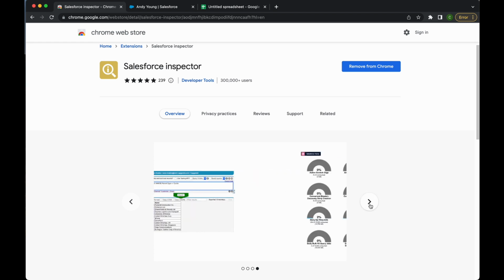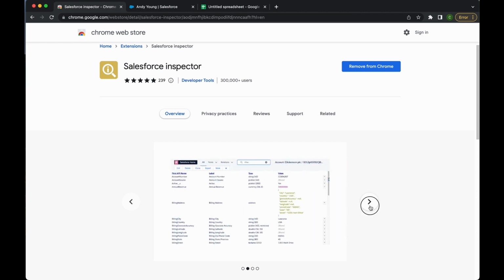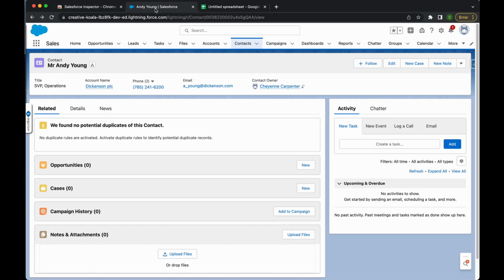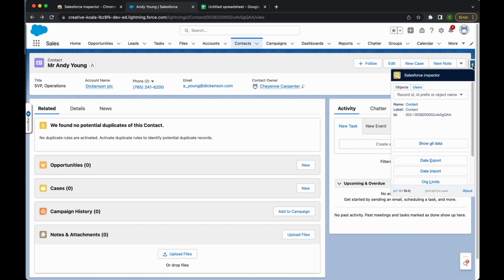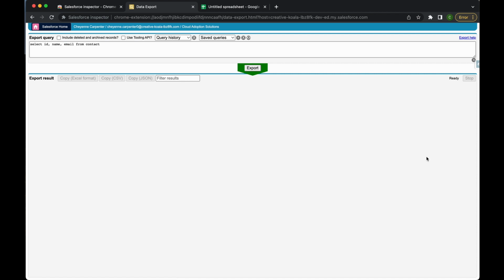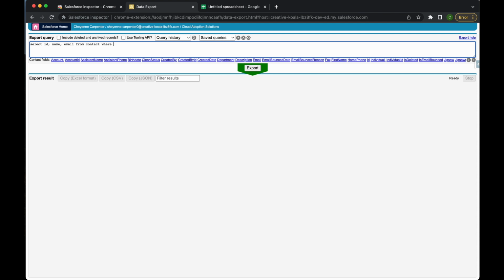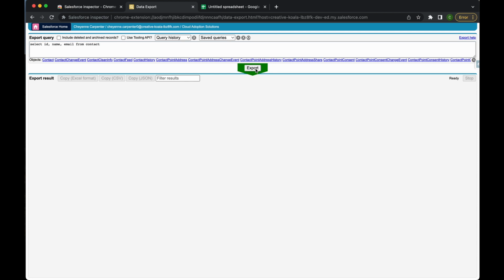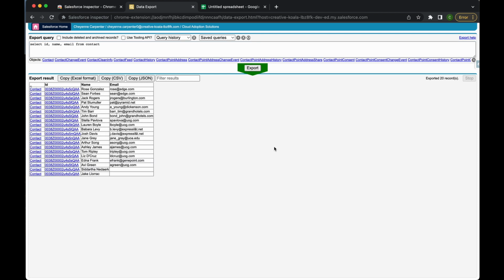Salesforce Inspector - Export Data from your Salesforce Org: CAS Come and See Video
Salesforce data can be challenging to view or work with in listviews or directly in records.  Join Cheyenne from Cloud Adoption Solutions as she shows you an easy Chrome extension that allows you to do just that!

VIDEO TRANSCRIPT:
Hi, this is Cheyenne from Cloud Adoption Solutions. And I'm here to show you how to export data from your Salesforce org with the free Chrome extension Salesforce Inspector. This is a productivity tool for Salesforce administrators and developers to inspect data and metadata directly from the Salesforce UI. Once you've installed the extension and you're logged into your org, it will be visible as a small translucent arrow inside of a blue box on the upper right corner of your screen. From here open inspector and then click the Data Export button. In the query editor, enter your query according to the data you wish to export. Salesforce Inspector is pretty cool because it will auto populate fields in a list below the query editor once you enter the name of the object. Click the Export button, and your results will populate under the query editor. The buttons above the results will allow you to copy the format that you need. Here we'll use an Excel format and paste it into Google Sheet.